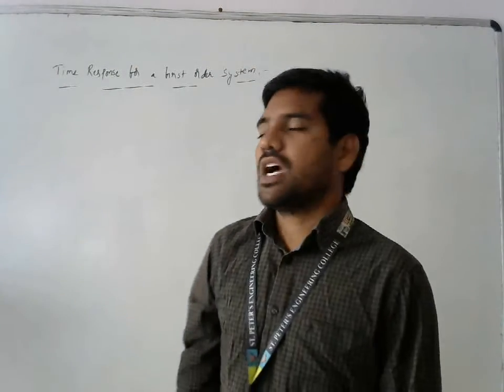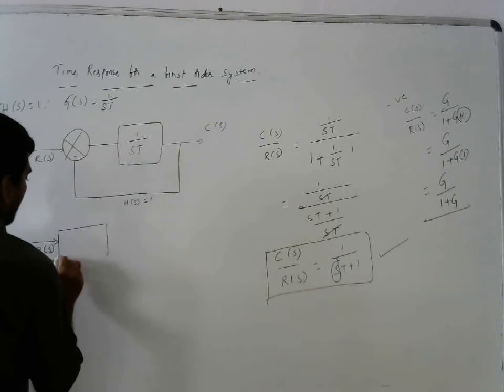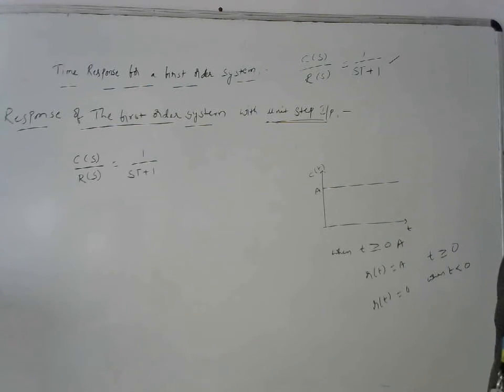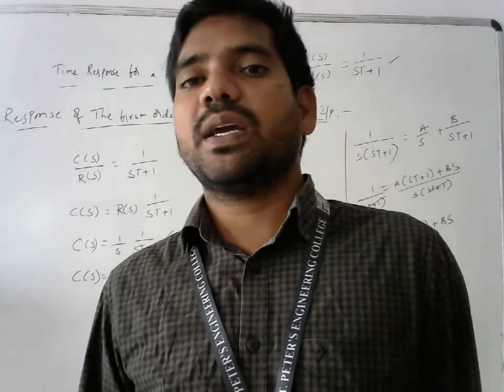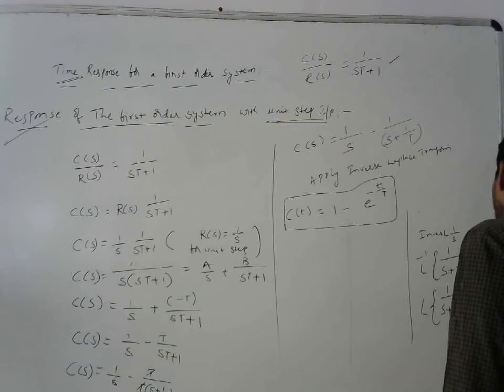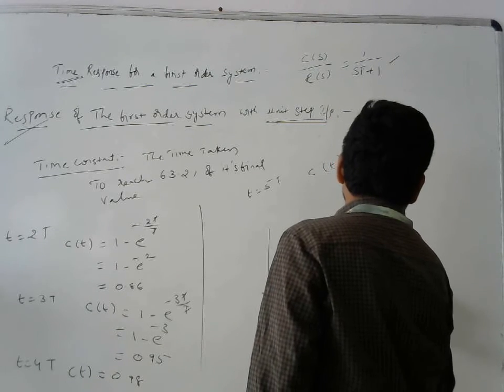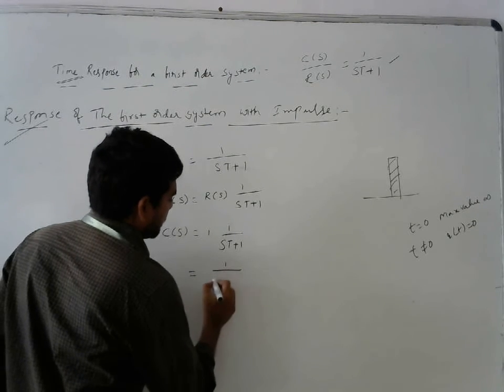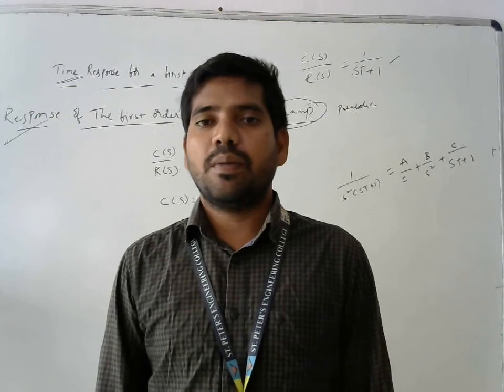TIME RESPONSE OF FIRST ORDER SYSTEM